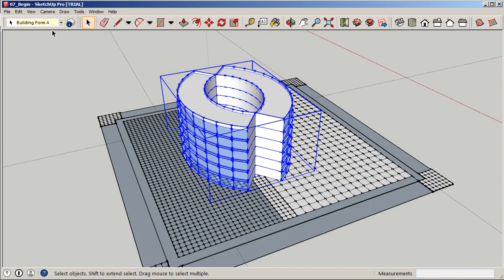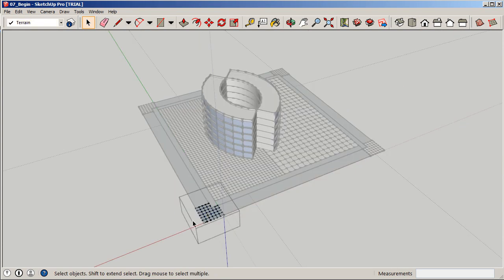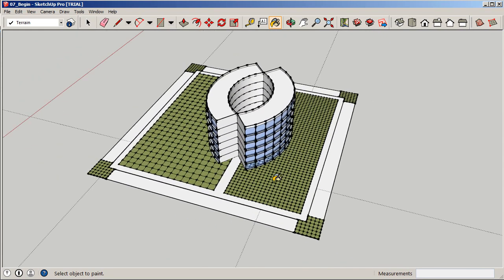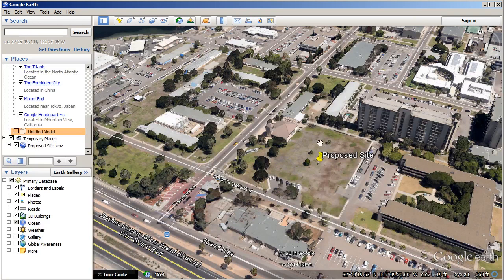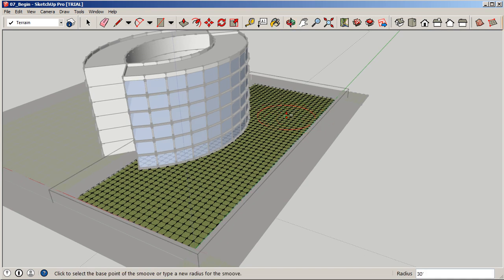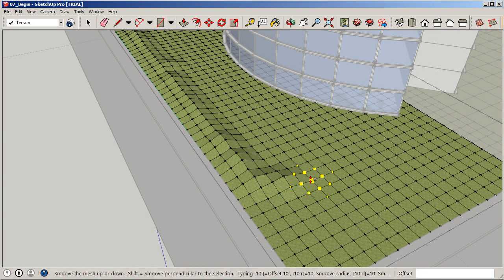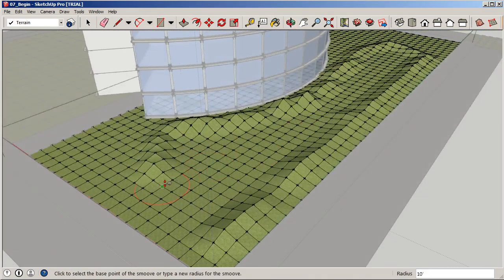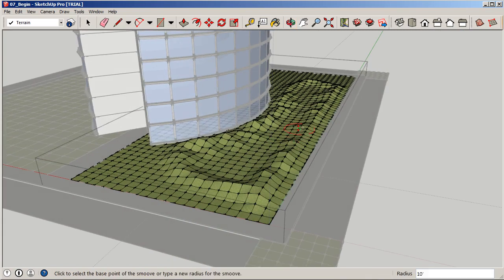7SKETCHUP FROM ZERO TO HERO